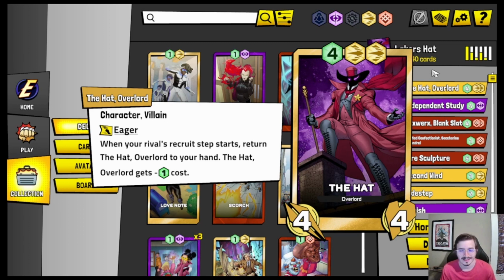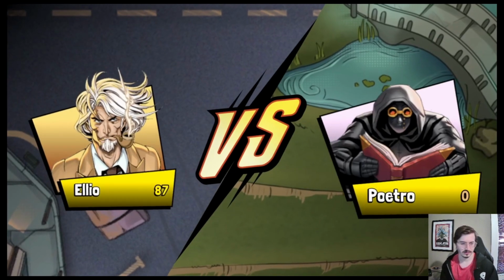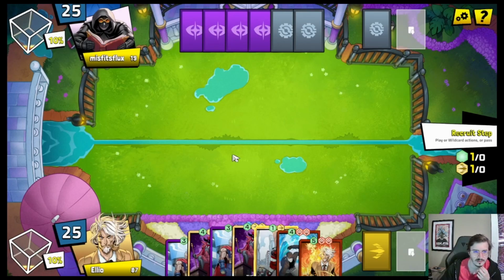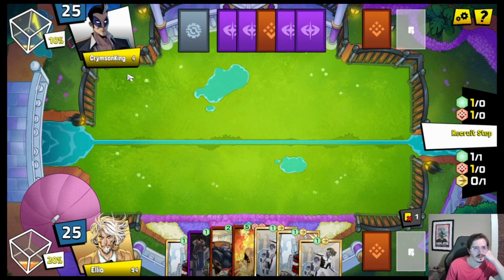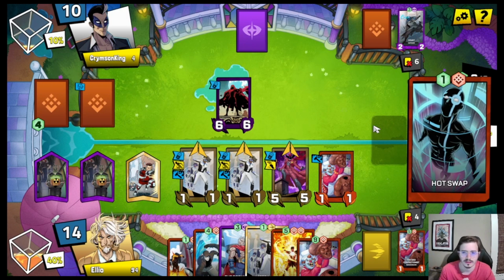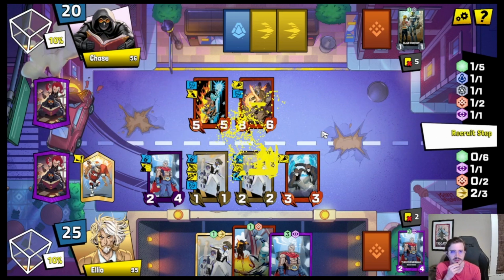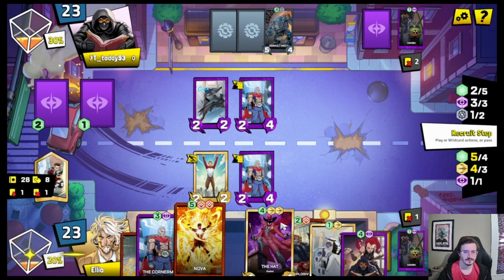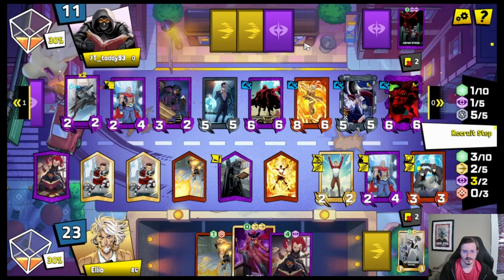Taking Opponents down with The Hat in Emergents TCG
Emergents TCG Deck Tech & Gameplay

Deck List:
3 The Hat~Overlord
3 Independent Study
3 Vanish
3 The Cornerman~Observant Tactician
1 Recount
3 Waxwerx~Blank Slate
3 The Mad Confectionist~Saccharine Scoundrel
3 Scorch
2 Explosive Truffles
1 Whip Trip
2 Nova
1 Fire Sculpture
3 Second Wind
3 Afterimage~Here and There
3 Sidestep
3 Airborne Hustle

00:00 Preview
00:37 Deck Tech
07:10 Game 1 vs rtyufgh093
13:57 Game 2 vs Poetro
26:52 Game 3 vs misfitsflux
39:56 Game 4 vs CrymsonKing
55:25 Game 5 vs Chase
1:10:31 Game 6 vs YT_taddy93
1:33:12 Post-vid